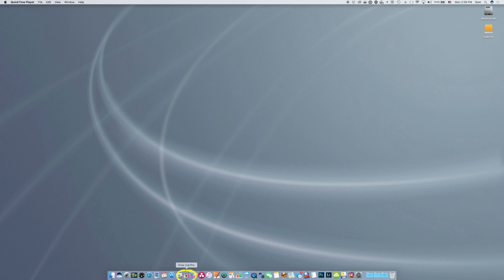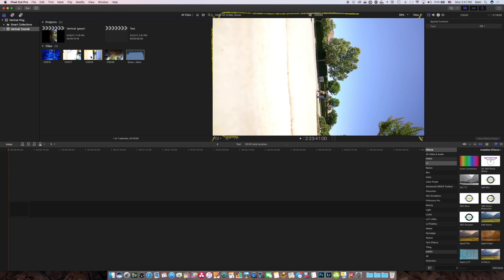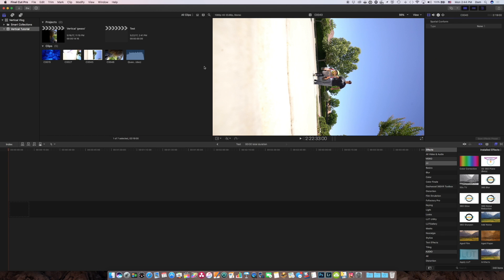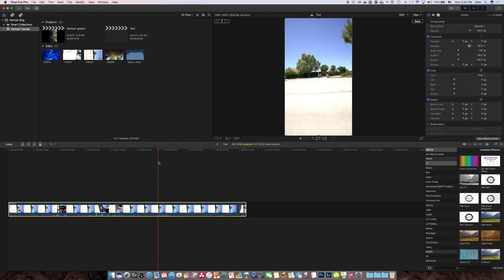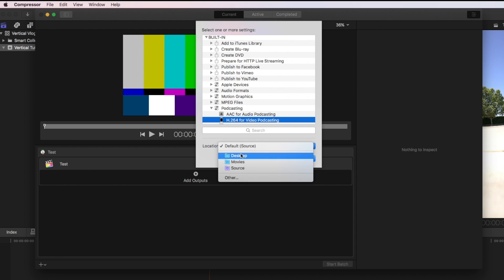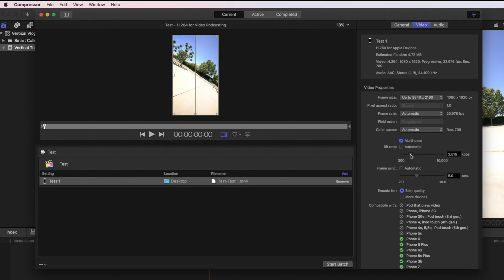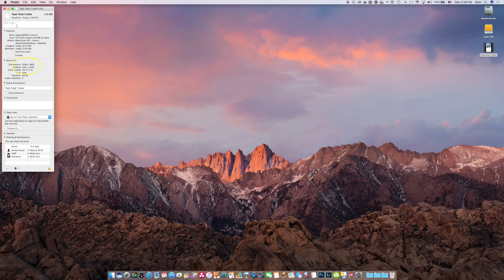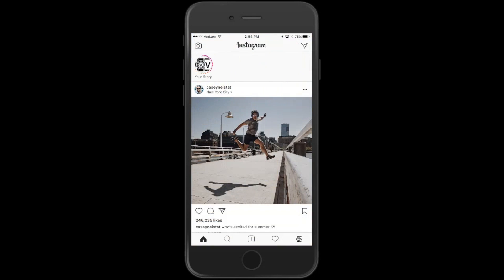Hacking Instagram Stories: Vertical Video Editing with FCPX and exporting with Compressor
Here is my current vertical video editing workflow from shooting vertically on my Sony A7RII camera, editing vertically in Final Cut Pro X, exporting with Apple's Compressor and using Apple's AirDrop to send the editing content to my iPhone.